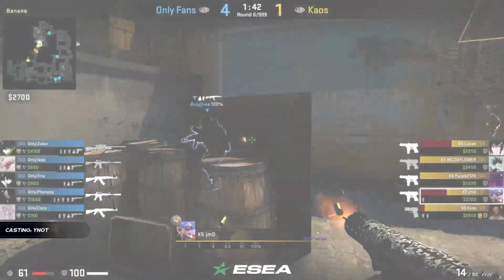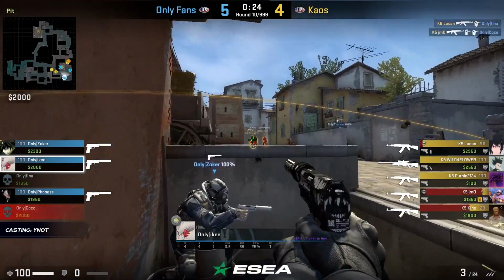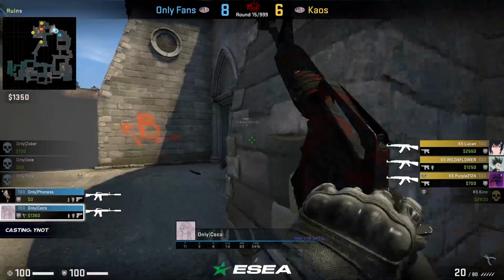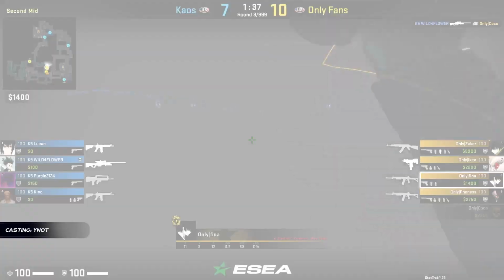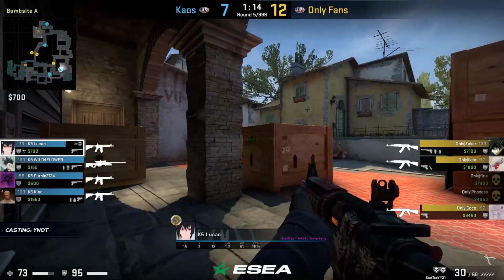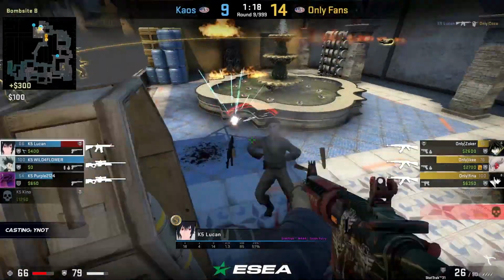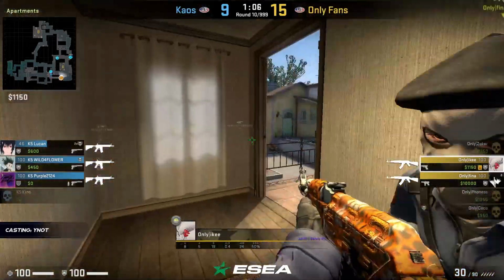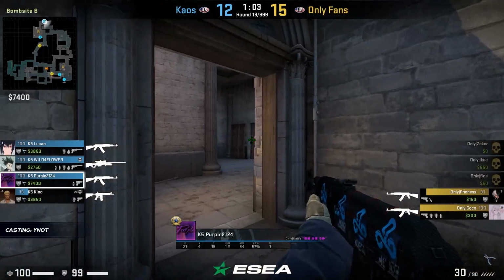Kaos vs Only Fans - ESEA Main Highlights! "Down a man! Can we win 4v5??!"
Kaos takes on Only Fans in the 8th match of ESEA Season 44. Who takes it?
Produced by LCA Broadcasting
Map: Inferno